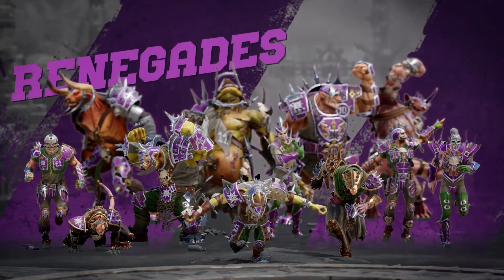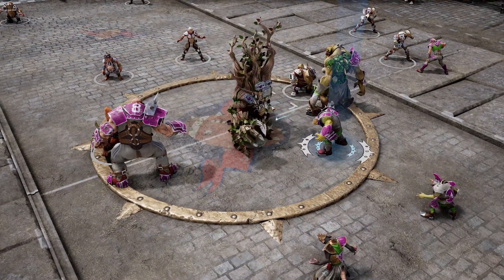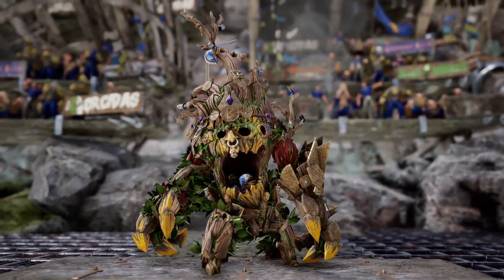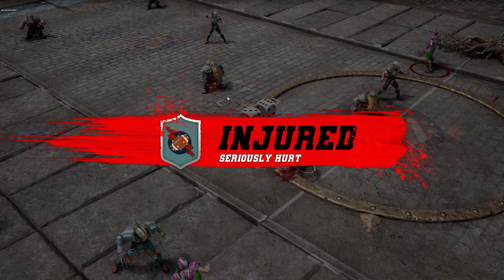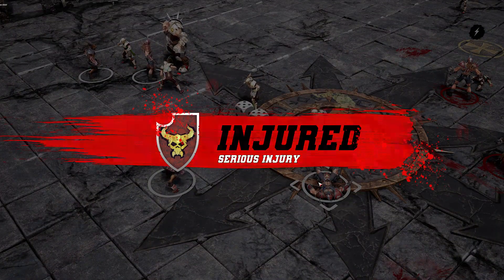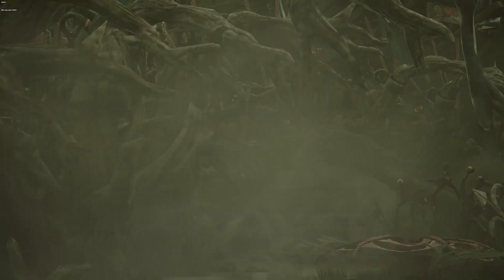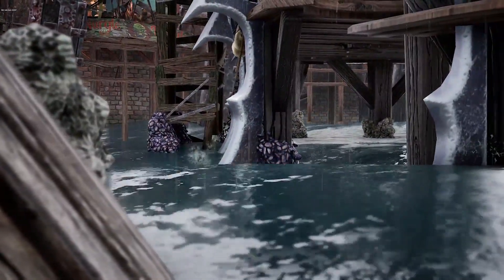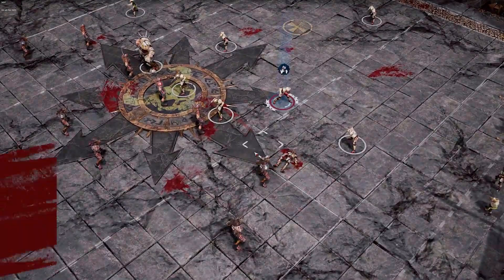Blood Bowl 3 - Official Developer Update Trailer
Get a look at two new teams and info on the new beta from the developers of Blood Bowl 3.